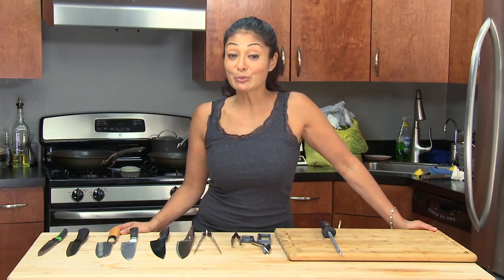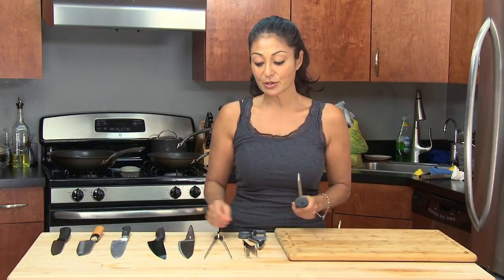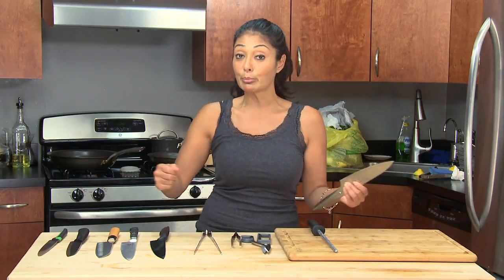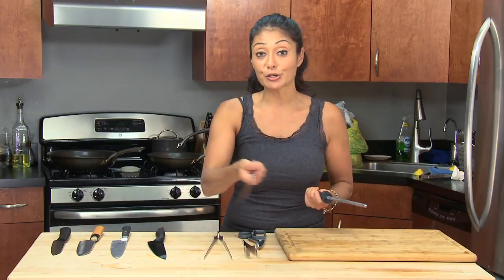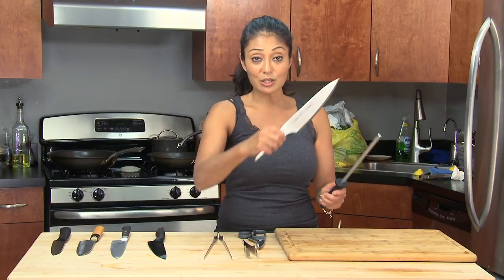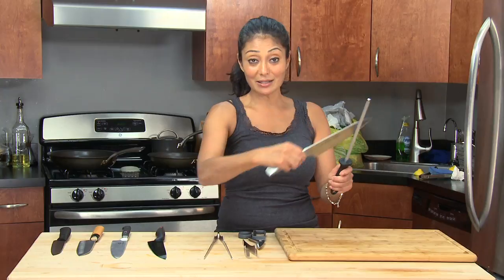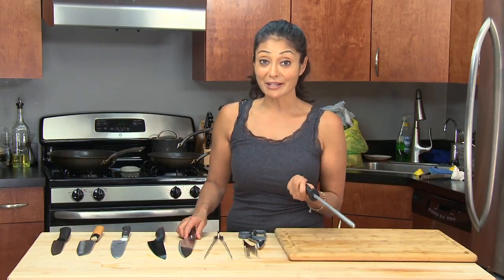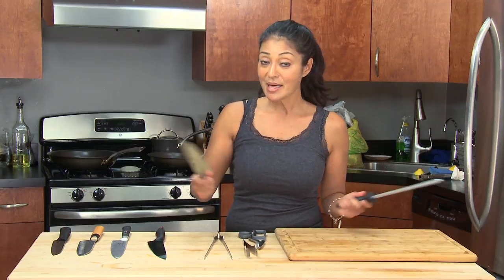Knife Skills - How to Hone Your Knife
Master your knife skills with another tip from Chef Diane DiMeo. Learn how to hone a knife using your knife steel. Honing knives isn't sharpening, it's more of a smoothing of the sides for better alignment. Chef Diane recommends honing your kitchen knives about once every three or four weeks to keep them in shape for all your slicing and dicing needs.

Got any burning kitchen questions? Leave them in the comments!

It's totally free and you get new recipes and Bootleg Tips from Chef Diane every single week!

Have recipe you want Diane to try? Do you have your own twist on one of Diane's recipes? Just want to say hi? You know what to do.

Love Diane's Bootleg Tips? Shop Bootleg Farms for all Diane's tasty treats